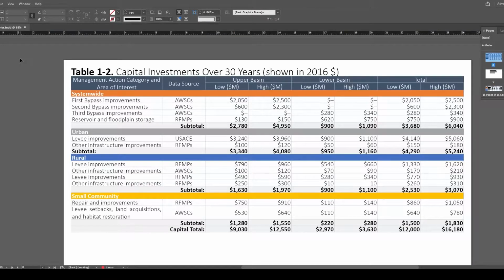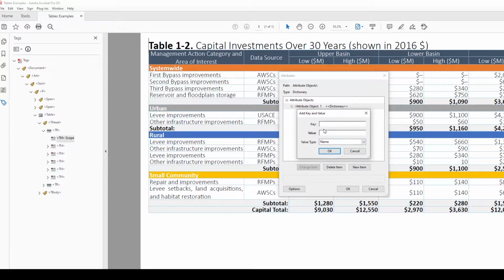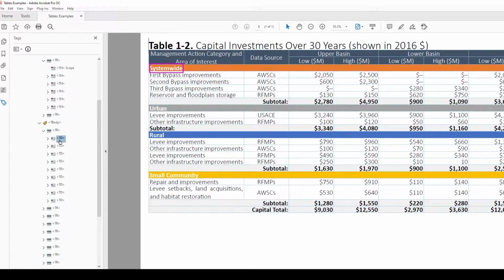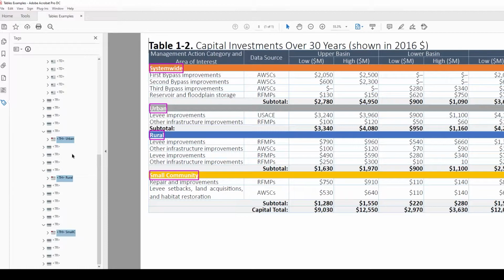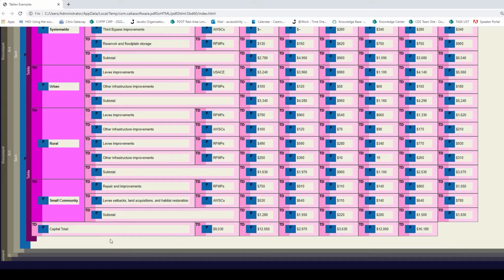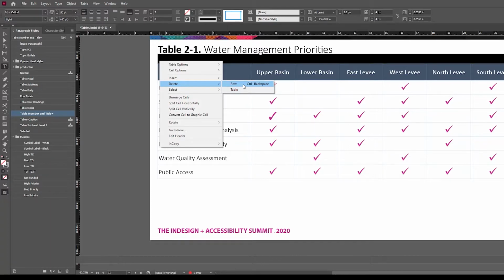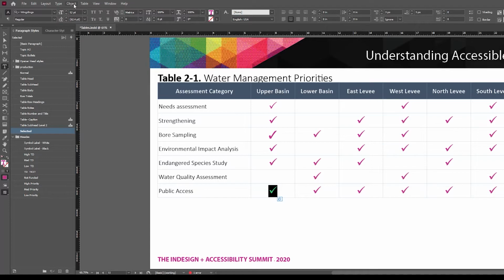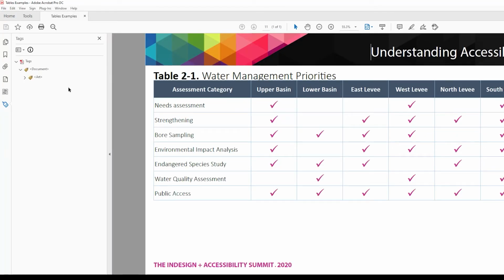Bonus Content- Remediating complex tables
Watch this bonus video to learn how to fix with complex heading structures without effecting the visual presentation in this special bonus content.